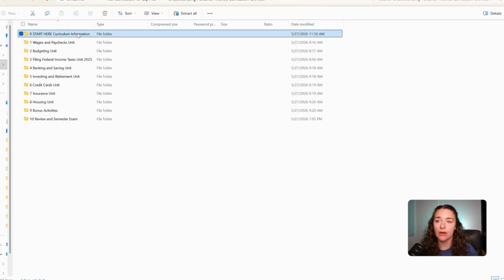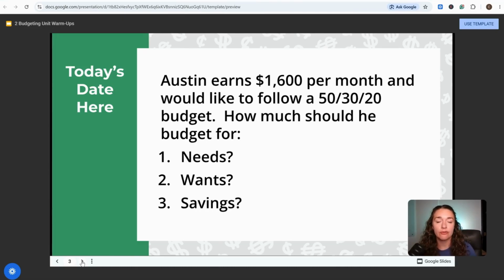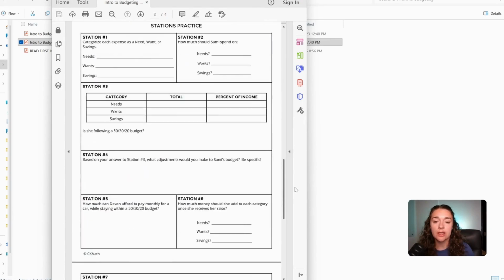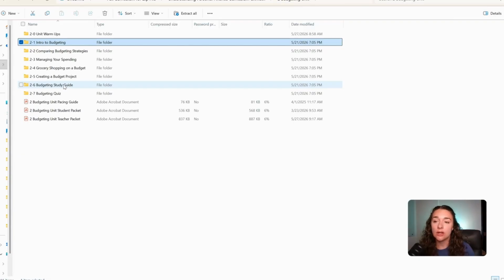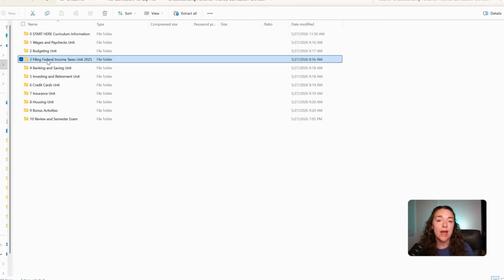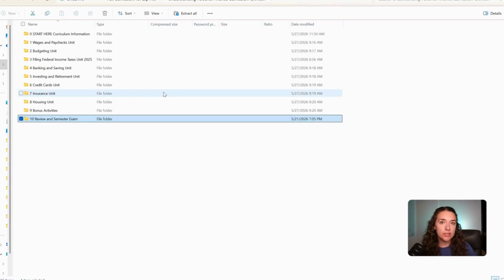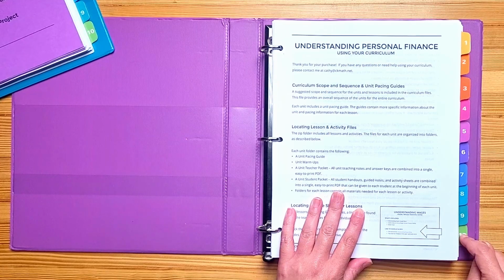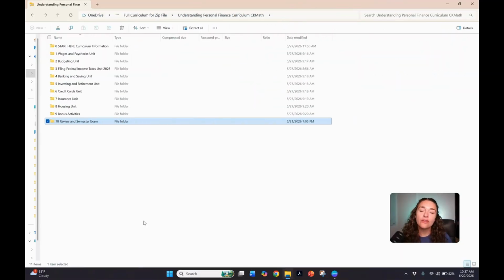Understanding Personal Finance Curriculum Walkthrough | High School Financial Literacy Curriculum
Take a look inside the Understanding Personal Finance Curriculum!  I'll walk you through the layout of the curriculum, a sample lesson, and we'll look at how to set up teacher and student binders.

*More Information*
You can find more detailed information about everything that's included, and purchasing information